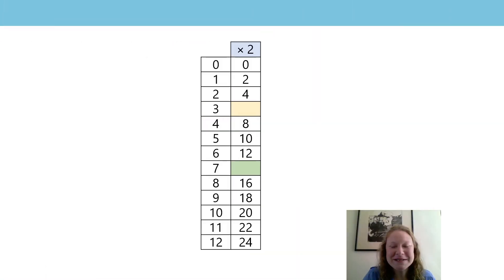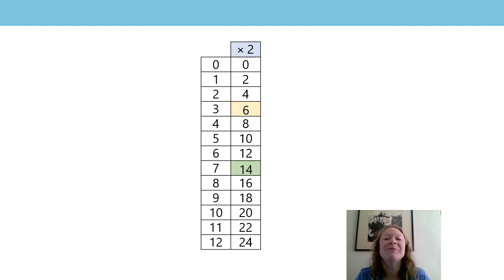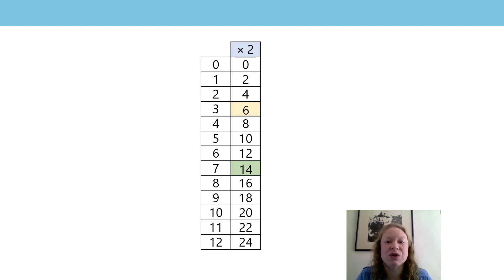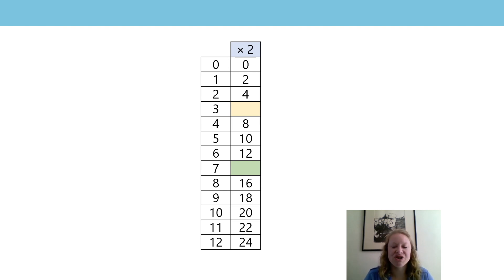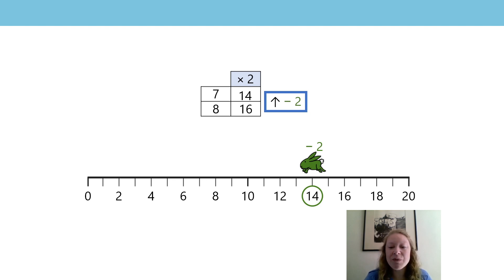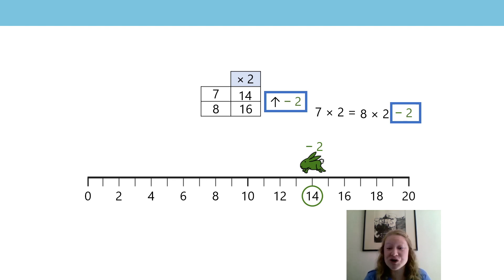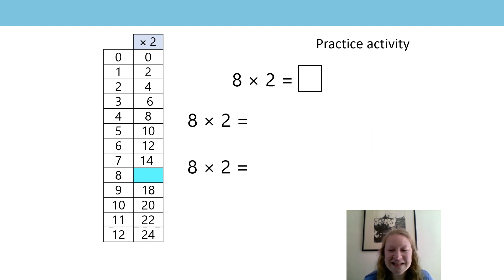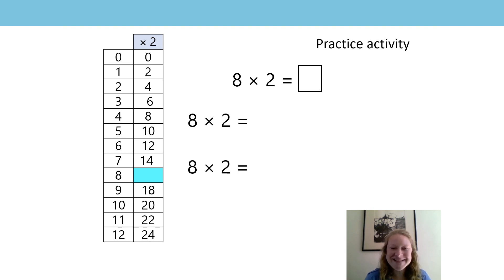9. How to find an unknown using a known fact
The ninth lesson in the second block of lessons on multiplication, aimed at Year 1 and 2 pupils, in a series produced by the NCETM during the school closures period in summer 2020. For a full list of lessons aimed at all primary school age-groups, go